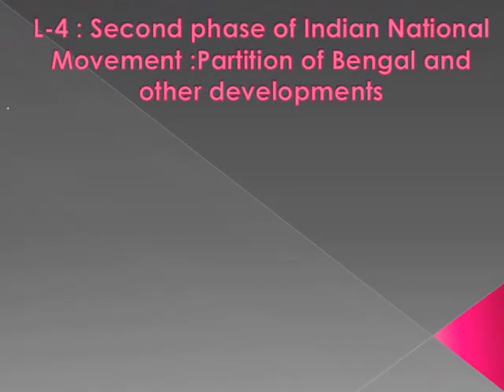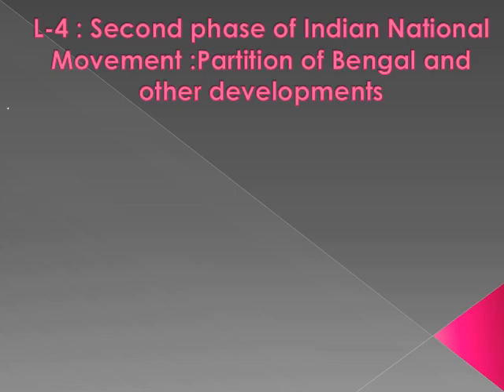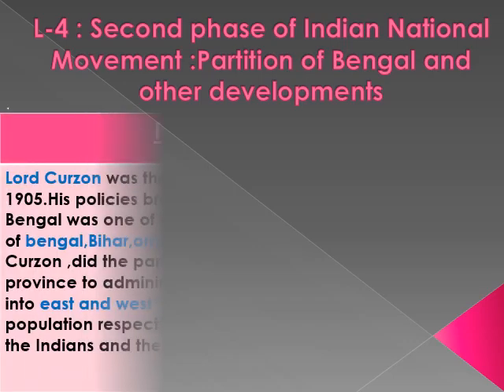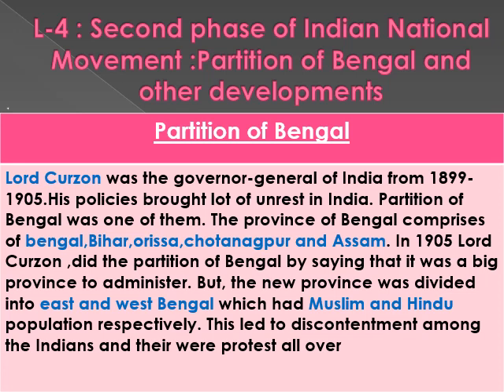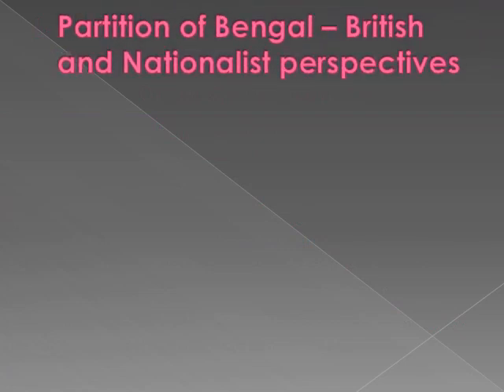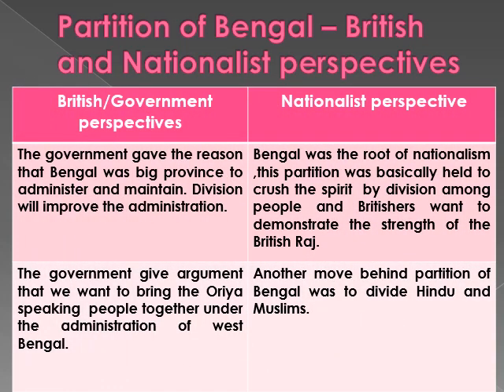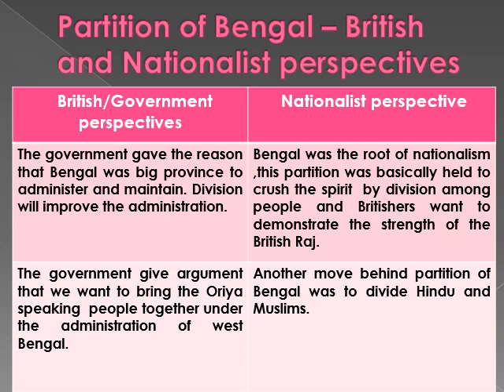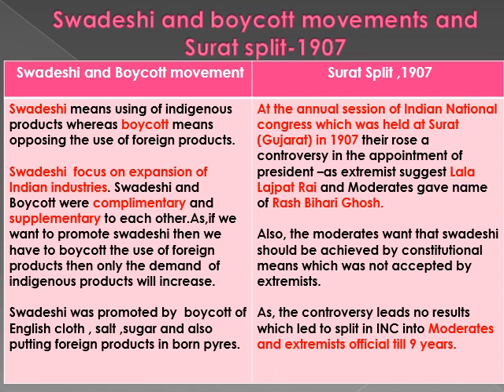ICSE History Class-10 Ch 4 Second phase of Indian National Movement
Second phase of Indian National Movement ICSE History Class-10 Ch 4